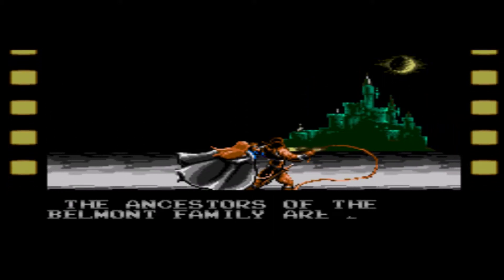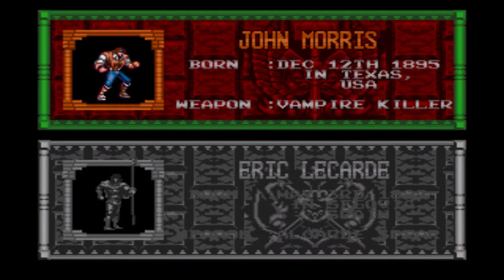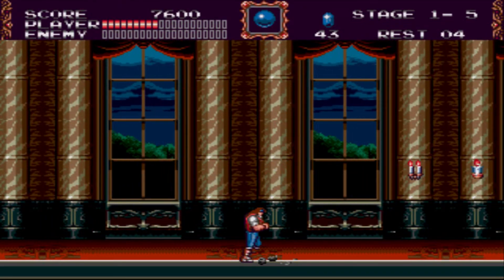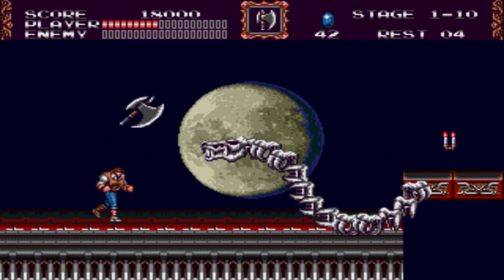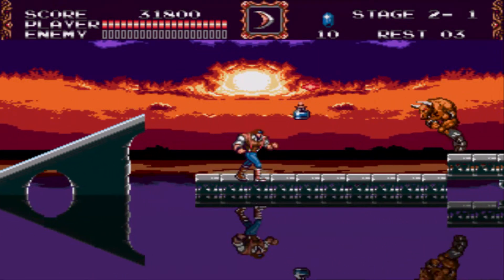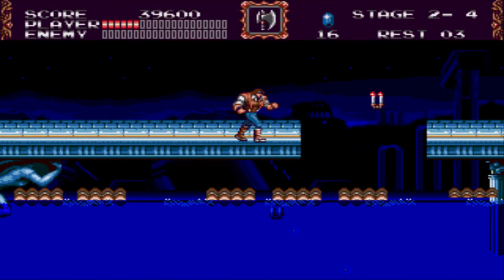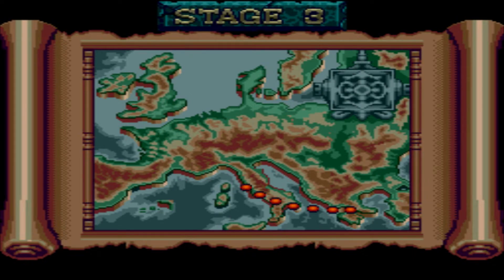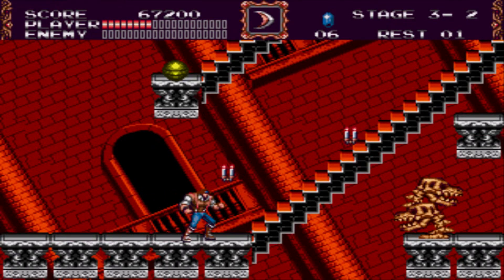Let's Play Castlevania: Bloodlines Part-1 Bram Stoker X Konami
What happens if the characters from Bram Stoker's Dracula were released into a castlevania type world. Well this is what you get.

Vampire Killer, known in the USA as Castlevania: Bloodlines and in Europe and Australia as Castlevania: The New Generation, is a platform game developed and published by Konami in 1994 for the Sega Genesis. The game is a gaiden to previous Castlevania series entries, set in a different era with new characters. A vampire named Elizabeth Bartley is orchestrating the beginning of World War I as a sacrificial war to bring her uncle, Dracula, back to life. Players take on the role of Quincey Morris' son, John, and his friend Eric Lecarde to take up the fight against evil.

The development team approached Bloodlines as a unique Castlevania experience tailor-made for the Genesis. In this sense, the gameplay was made more fast and action-oriented. Writer Toshiki Yamamura also took creative liberties to craft what he viewed was a new chapter in the Castlevania saga. The game was the first Castlevania title for which Michiru Yamane composed music. She used her Bach influences to compose a renowned soundtrack, leading to her becoming a recurring series composer.

Bloodlines was released to positive reviews. It was re-released as part of the Castlevania Anniversary Collection on May 16, 2019, as well as the Sega Genesis Mini on September 19, 2019 and Nintendo Switch Online + Expansion Pack through the Sega Genesis App launch on October 25, 2021.

Developer(s) Konami
Publisher(s) Konami
Producer(s) Tomikazu Kirita
Artist(s) Teisaku Seki
Shinichiro Shimamura
Writer(s) Toshiki Yamamura
Composer(s) Michiru Yamane
Series Castlevania
Platform(s) Sega Genesis
Release
NA: 17 March 1994
JP: 18 March 1994
EU: 20 March 1994
Genre(s) Platform game
Mode(s) Single-player